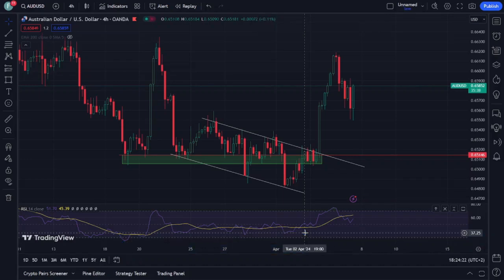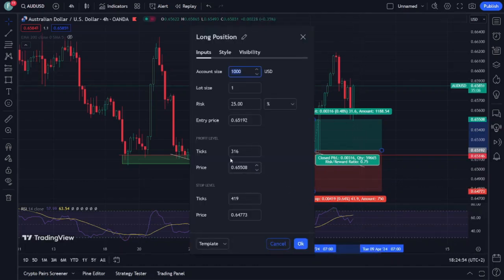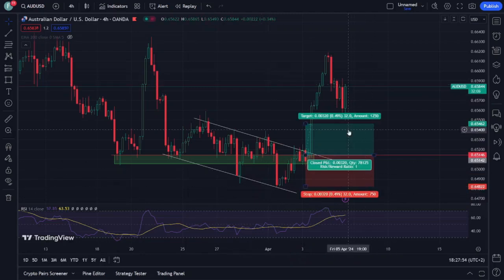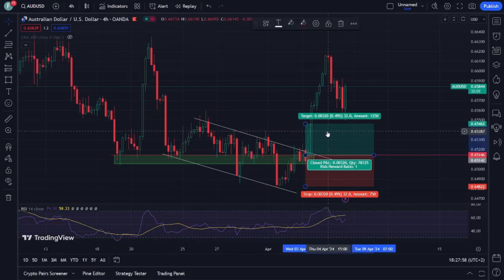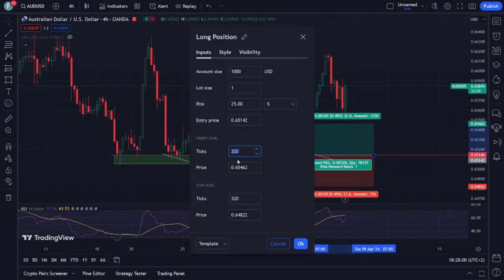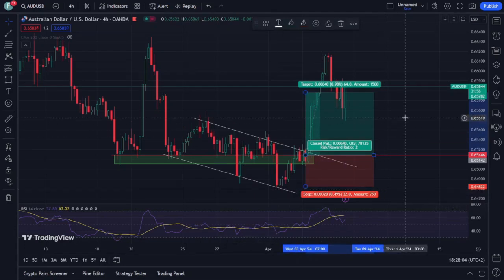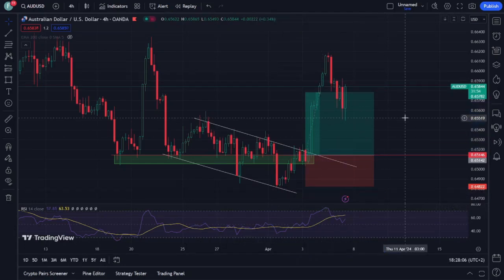AUDUSD GBPCHF AUDJPY Send forex trading signals and more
In this video, I teach you how to become a forex trading signal provider, how to measure your take profits TP1 TP2 TP3.